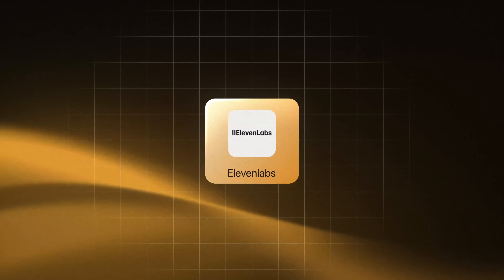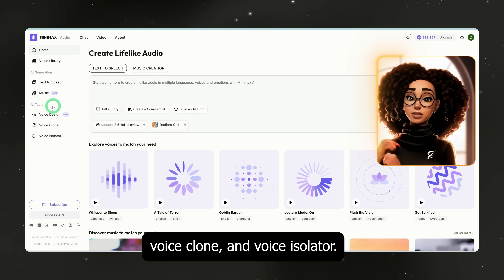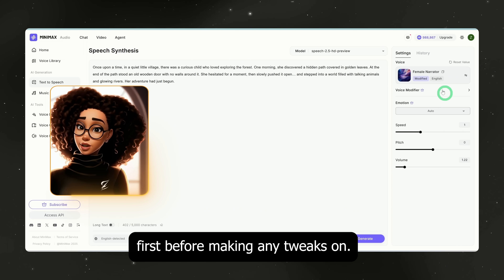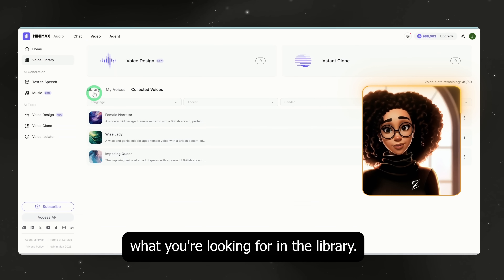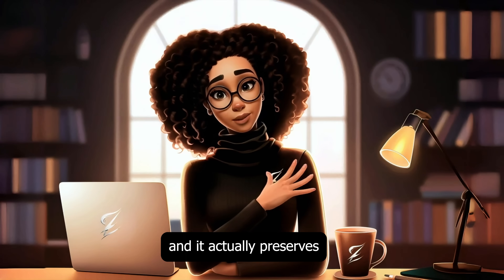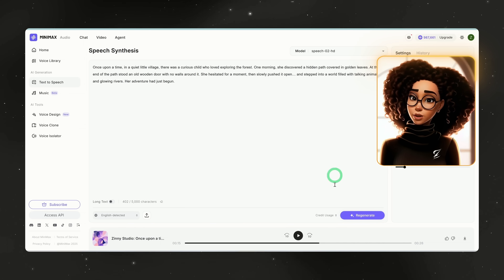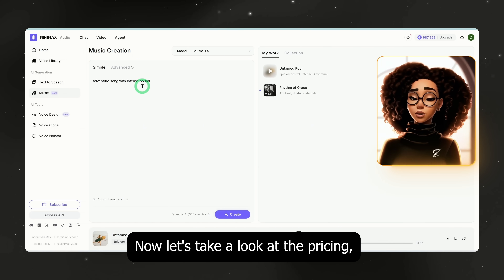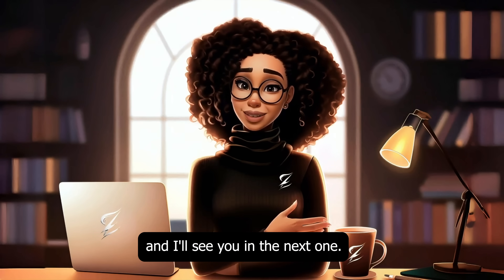Secret AI Voice Generator No One’s Talking About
Tired of paying for expensive text-to-speech tools? In this video, I’ll reveal a hidden AI voice generator that barely anyone knows about—but it delivers professional-quality voiceovers you can use for YouTube videos, faceless channels, podcasts, and more.
This is one of the easiest ways to save money while still getting studio-quality AI voiceovers for your projects.